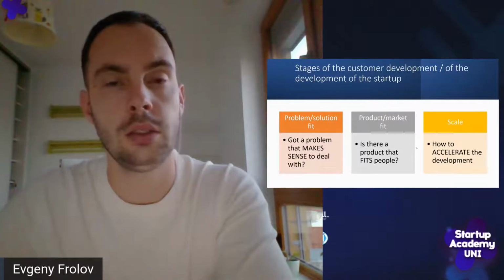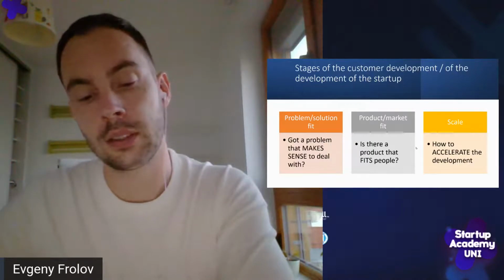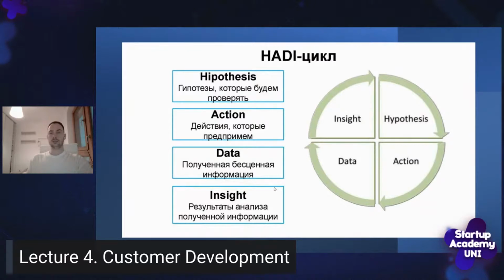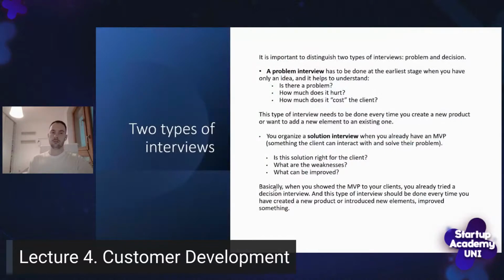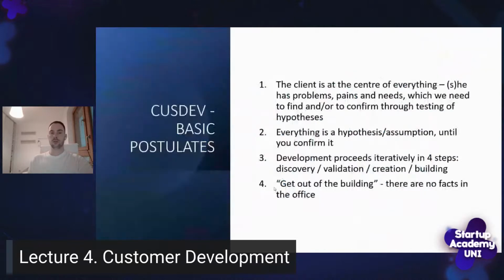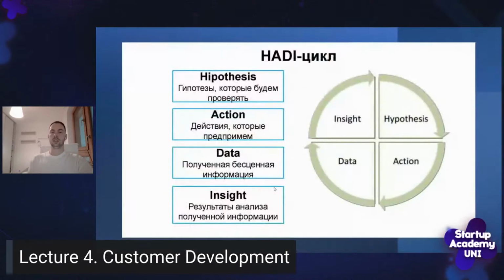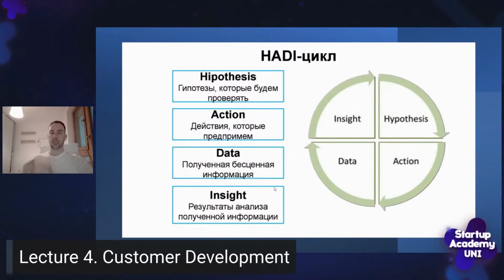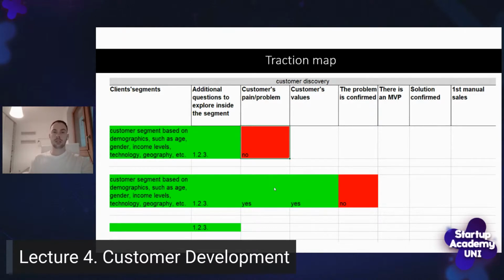4. Customer Development. HADI- cycles.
Plan of the topic: What does it mean HADI, from where comes and how to use it; The story of the appearance of cus dev methodology; Basics of the customer development methodology, To show traction map